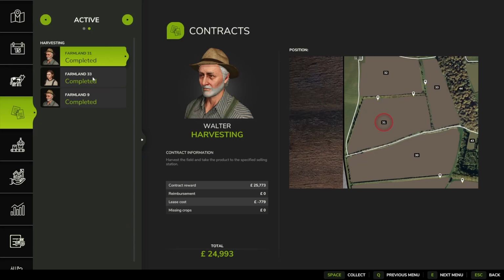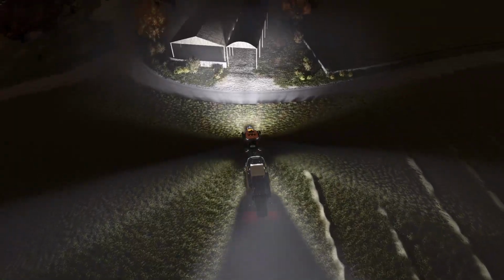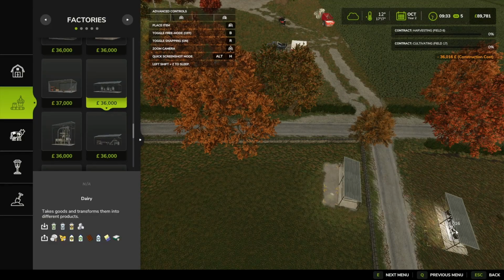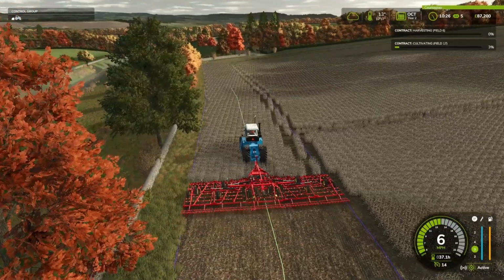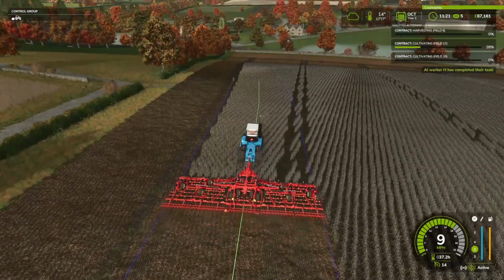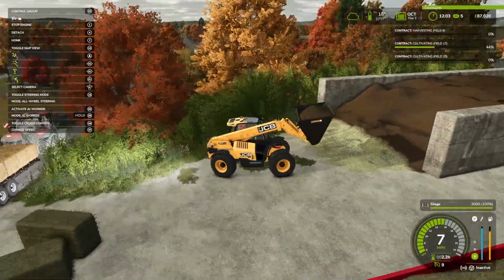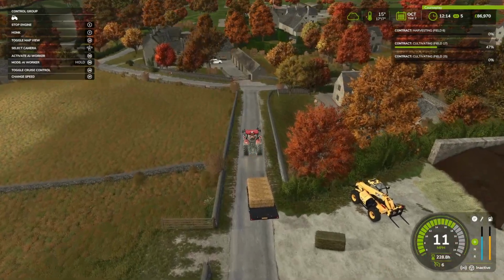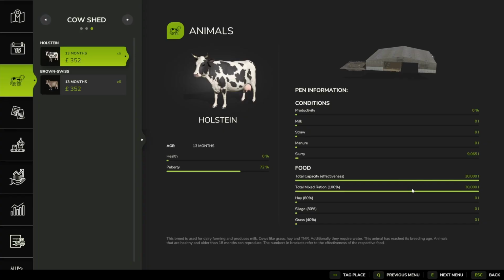Big Contract, Big Tractor, Small Lanes! - Oak Bridge Farm Let's Play | Ep20 | Farming Simulator 25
Welcome to Episode 20 of our Farming Simulator 25, Let's Play on Oak Bridge Farm.

We have a VERY productive episode today as we FINALLY get our bales made!
The contracts from the last episode took AGES to complete.
Let's hope that these NEW contracts dont take as long!

Going of the size of the tractor, we should be done in no time at all!

We also made our FIRST batch of TMR for the cows and have our very own DAIRY PRODUCTION!

As always, I hope you enjoy the video; please click the like button if you do.

Farmer Jolly